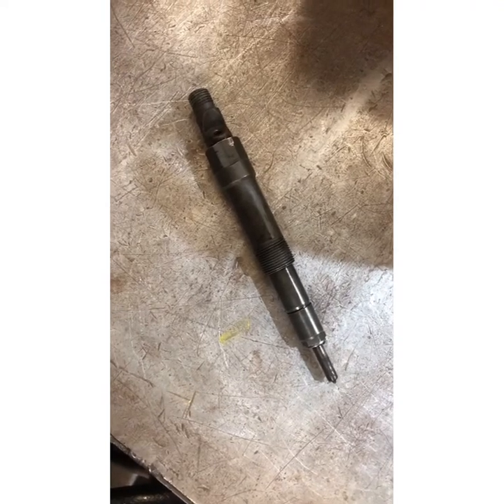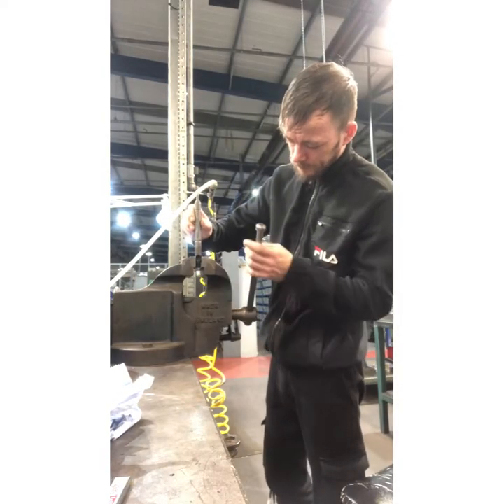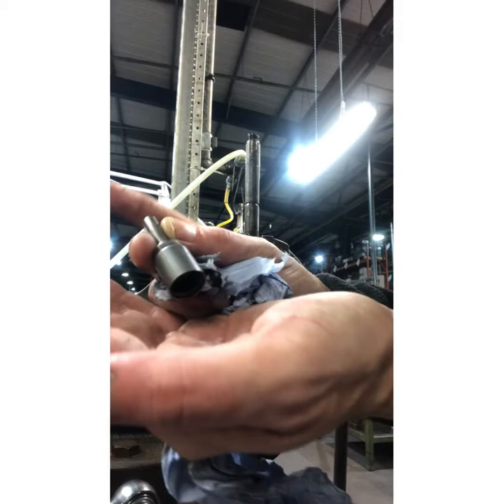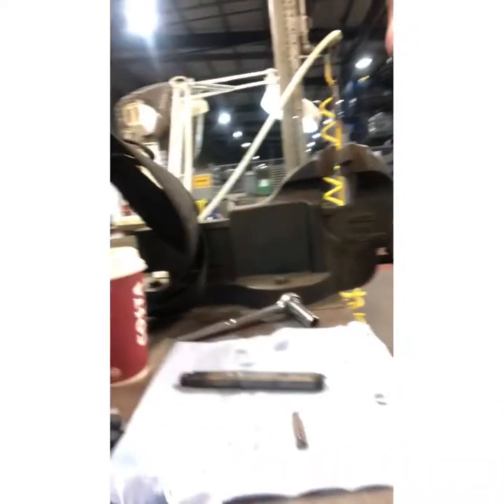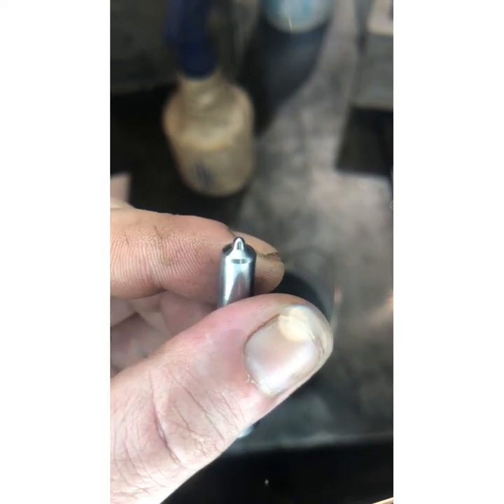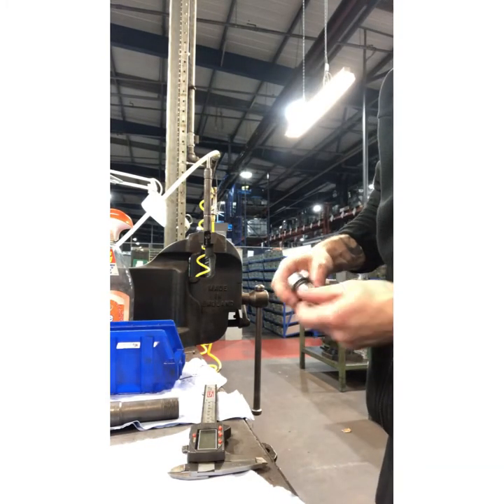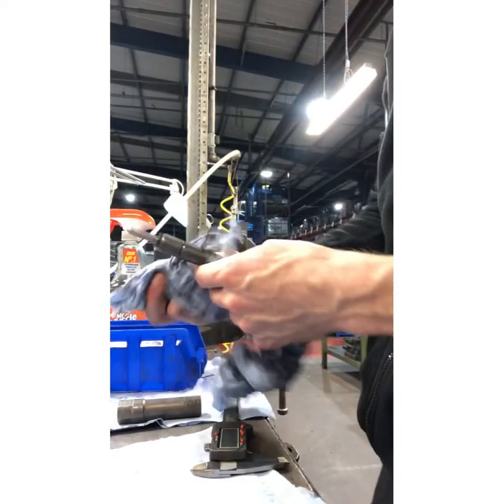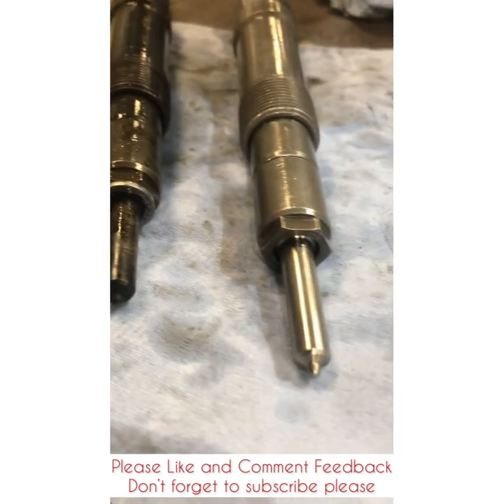Refurbishment of Delphi Bosch Ford DI Injectors ( All original parts re-used )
Part 2: Refurbishment of Delphi Ford Transit DI Injectors,